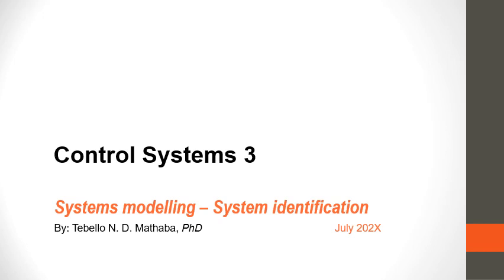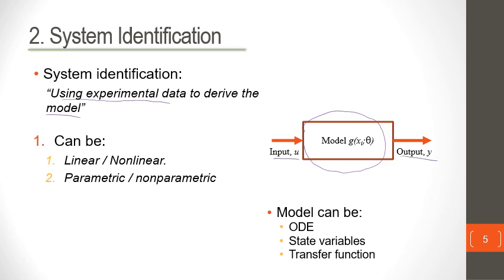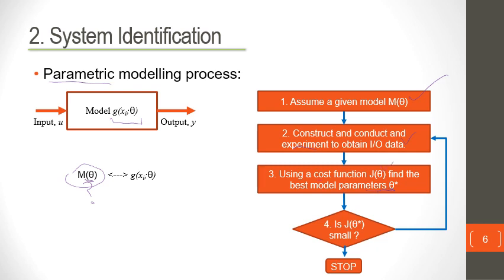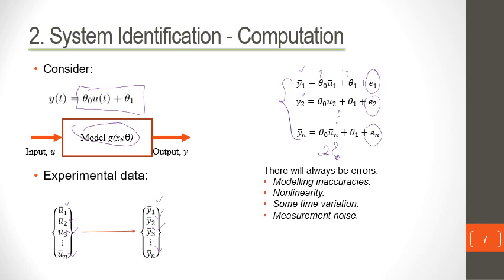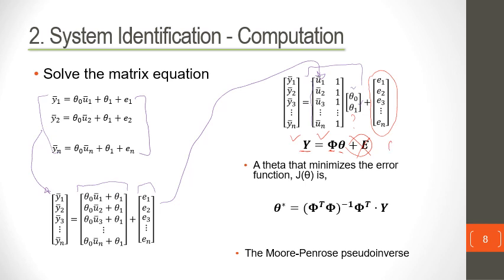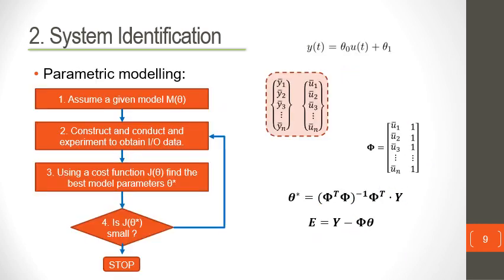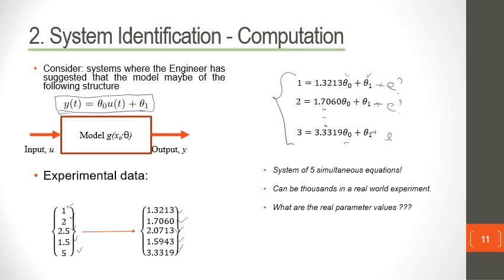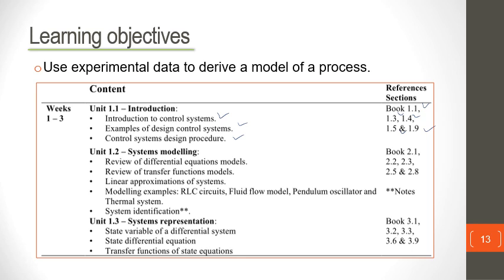Lect 1 4 X EICSY3A S2 2021